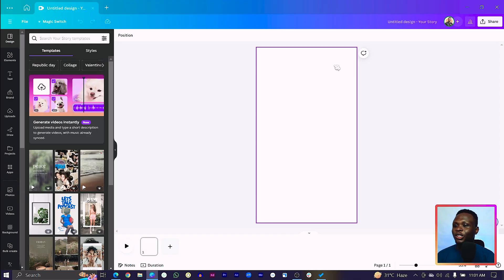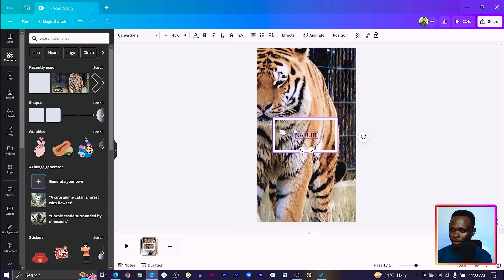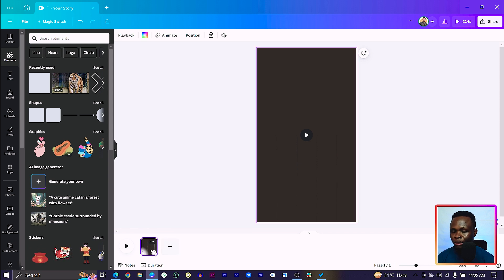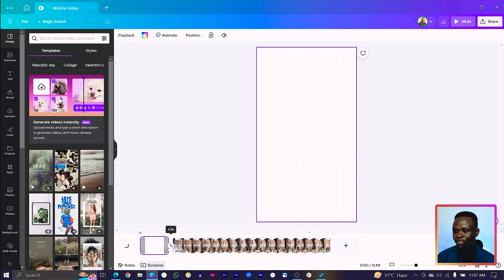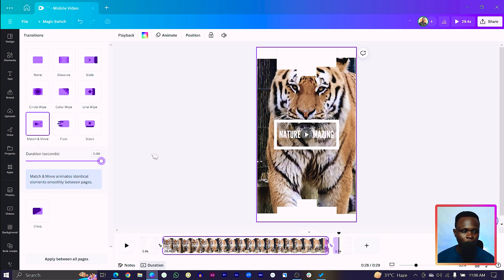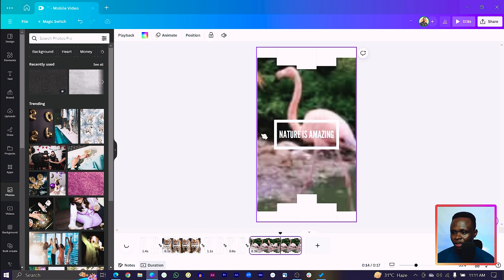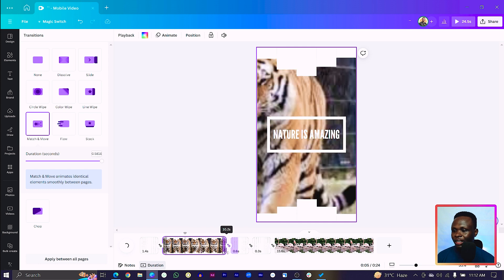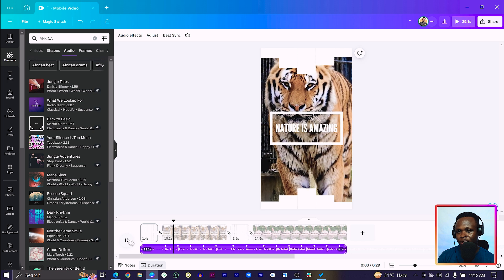Create an Animated Instagram Story Slideshow in Canva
Learn how to design a slideshow animation for Instagram stories and Reels in Canva. This tutorial is for anyone who wants to improve their Canva skills.